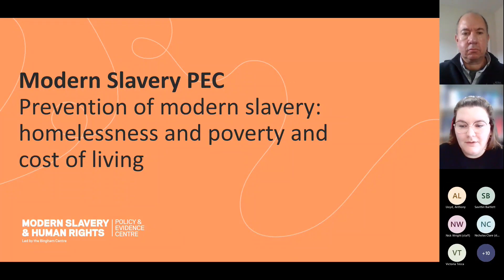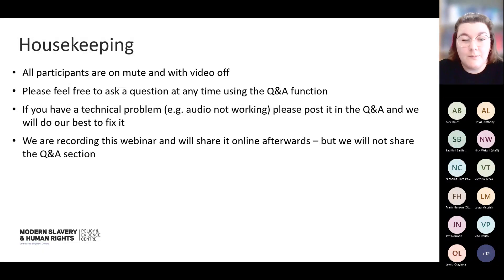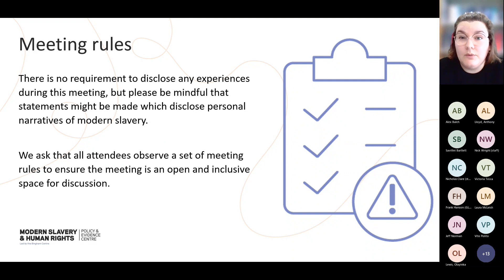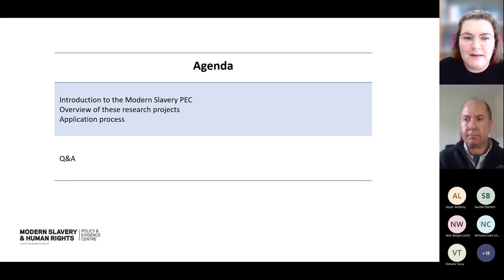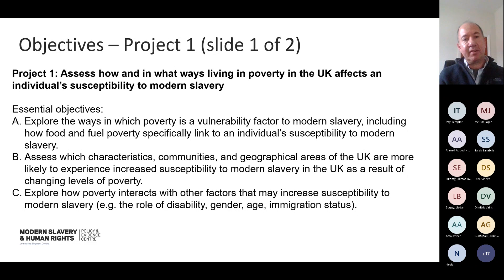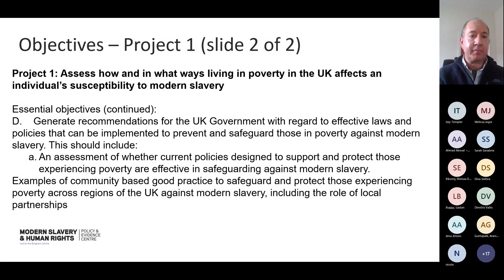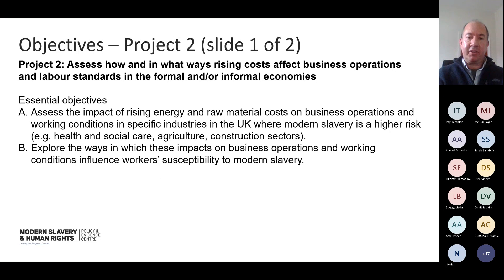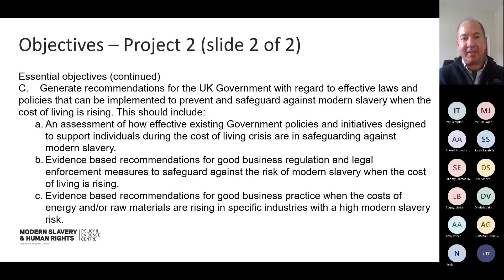Research call webinar: Prevention - Homelessness and Poverty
Webinar to discuss the Modern Slavery PEC's latest funding call on prevention, focussing on the streams of work on homelessness and poverty.

You can read full details about the funding call on the Modern Slavery PEC